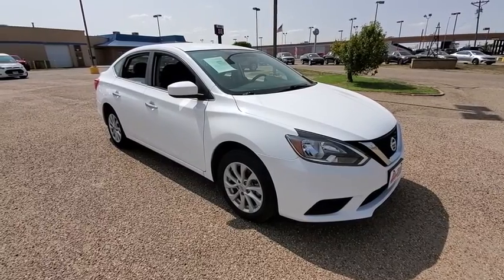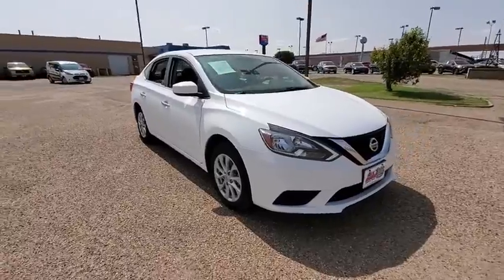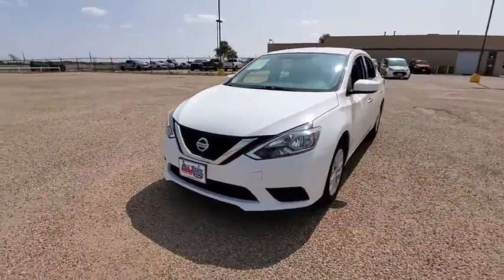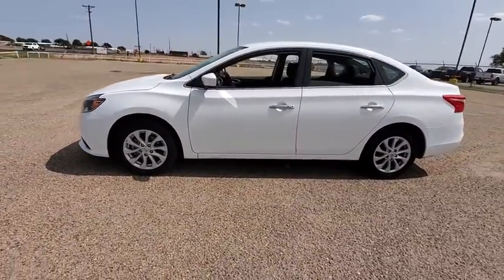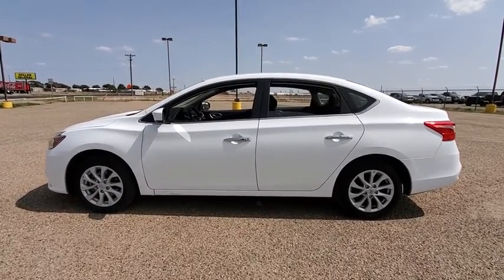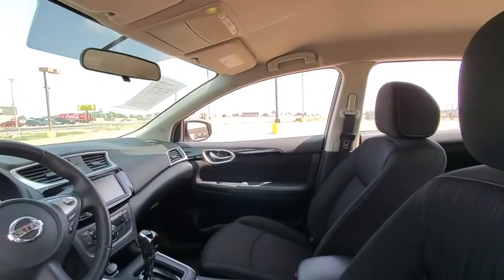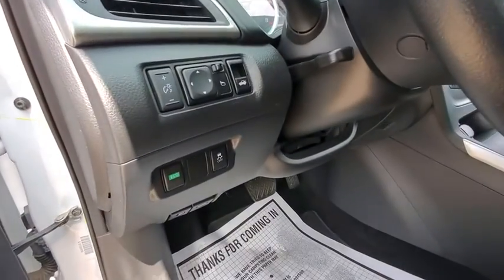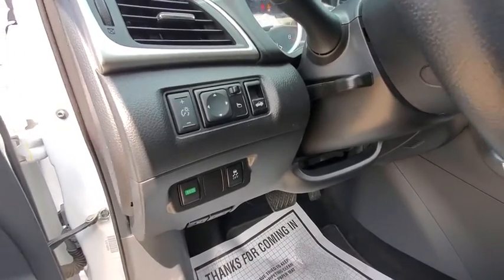2019 Nissan Sentra Canyon, Amarillo, Dalhart, Dumas, Pampa, TX PA378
Fresh Powder Used 2019 Nissan Sentra available in Canyon, Texas at All Star Family Ford. Servicing the Amarillo, Dalhart, Dumas, Pampa, TX area.